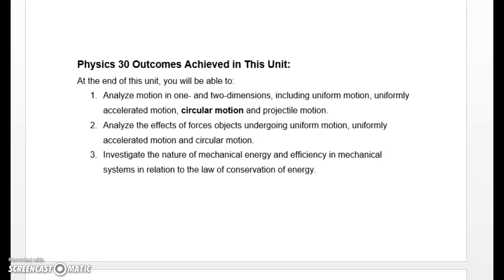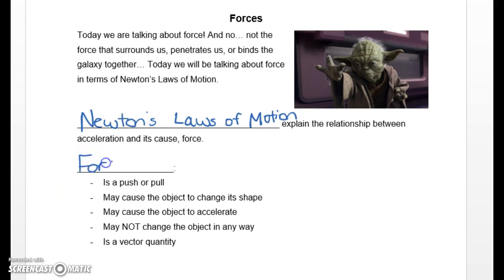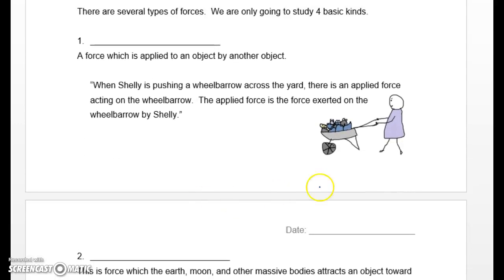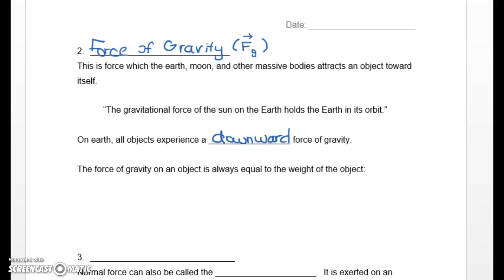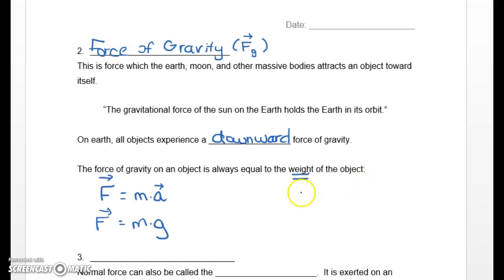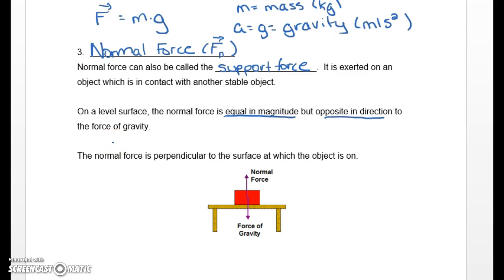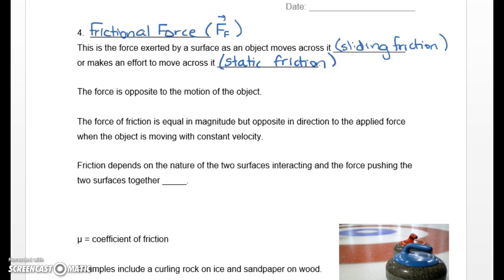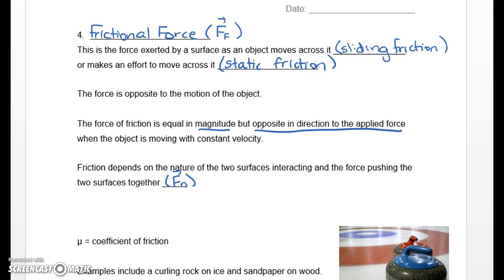Forces Lesson Video #1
Lesson 1 in the Unit on Forces and Work